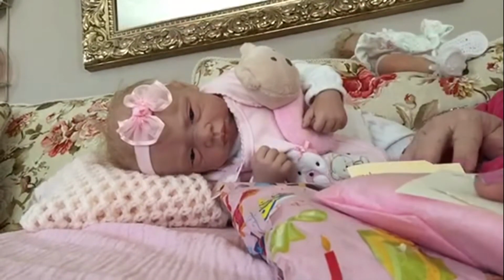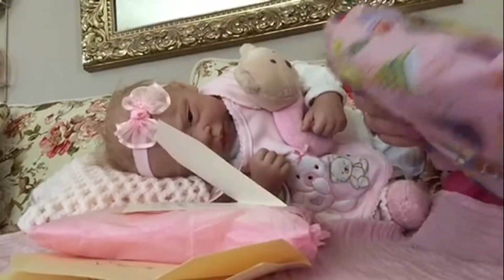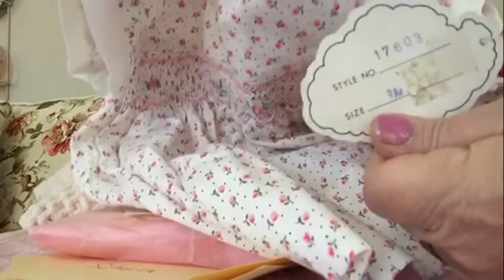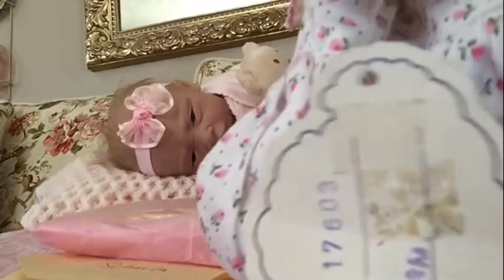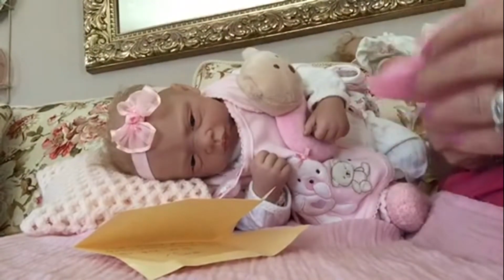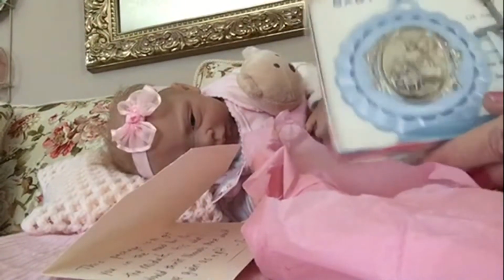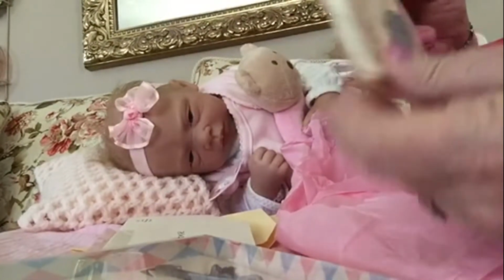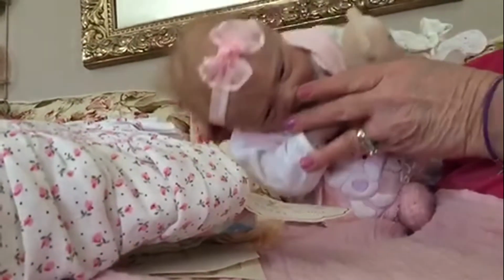WhooooHooo....Gifts from Sarah. " RetroRebornLiving"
Thank you Sarah.  I love these gifts very much. Baby Jillian looking darling.